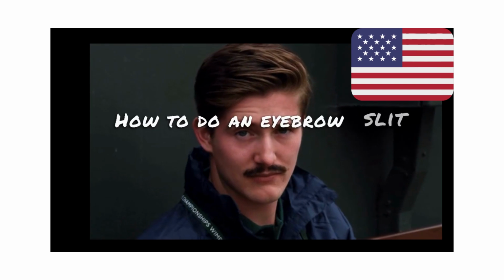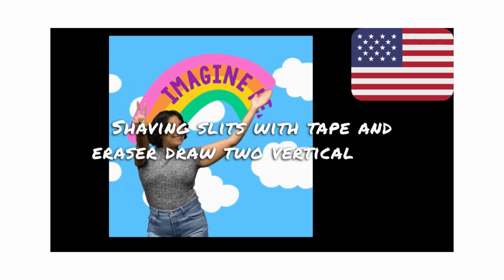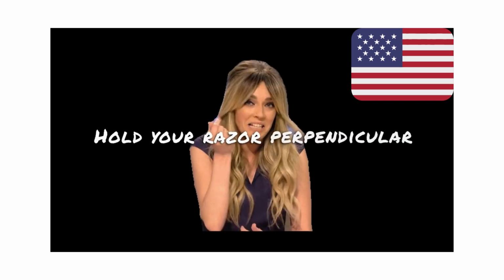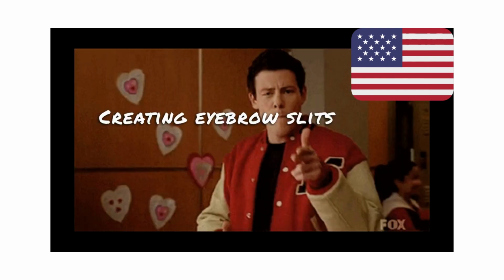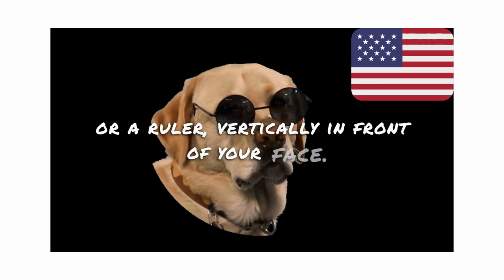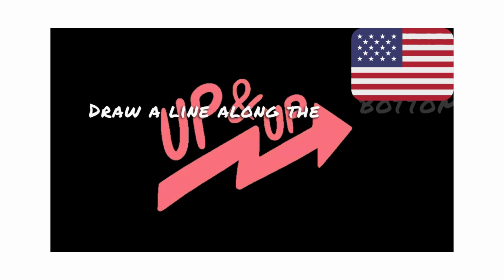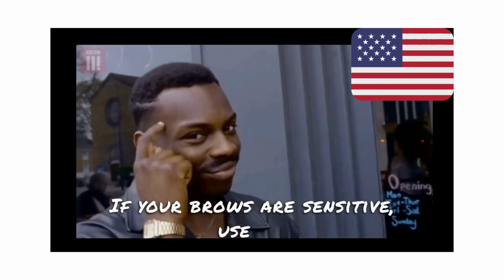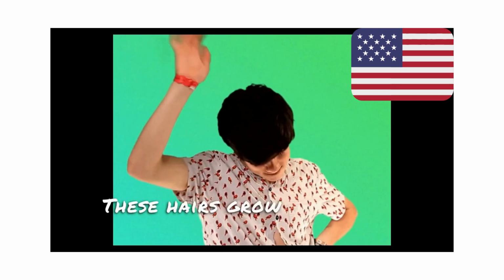HOW TO DO AN EYEBROWS SLIT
THIS VIDEO WAS MADE BY INDUSTRY EXPERTS.